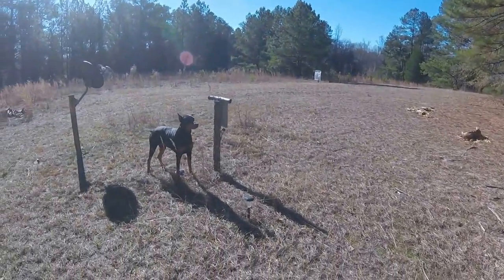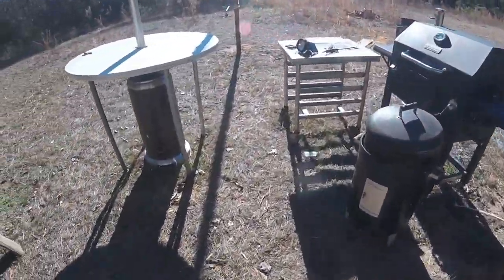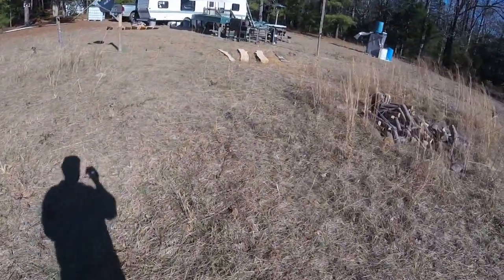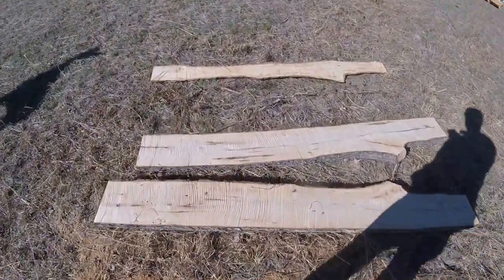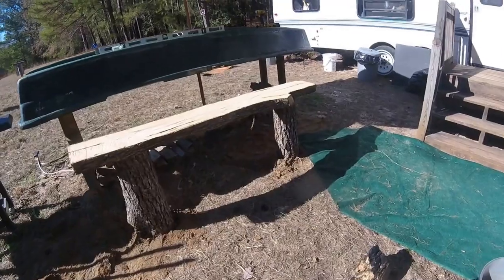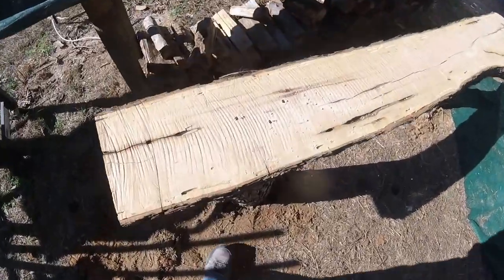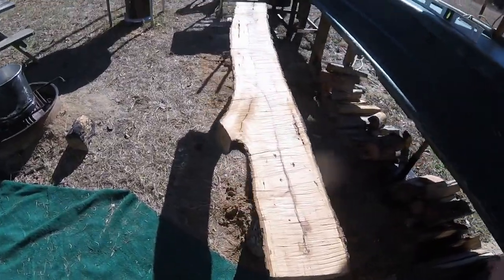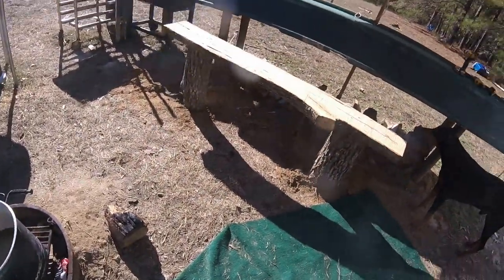Handmade bench for my boat bar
new additions are a porch, shooting/driving range, and footage of me building a bench with a log i got from the woods and milled it myself. video of my chainsaw mill to come later